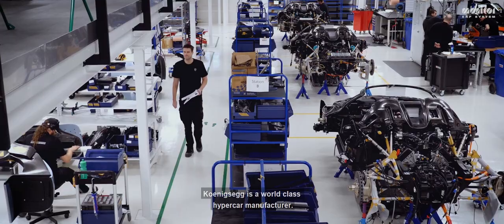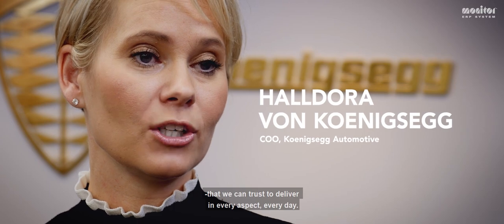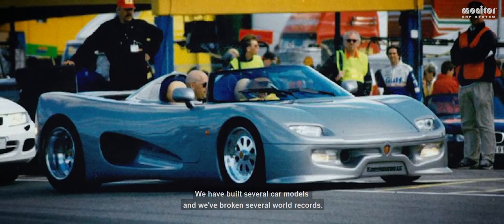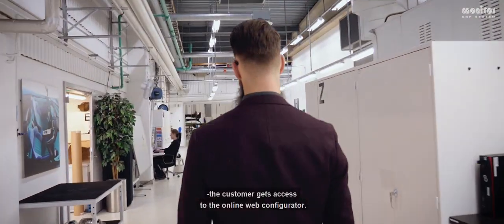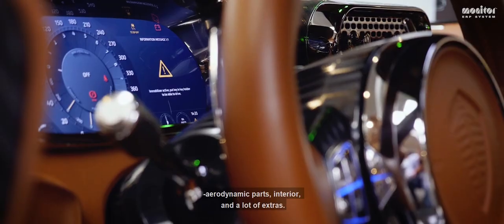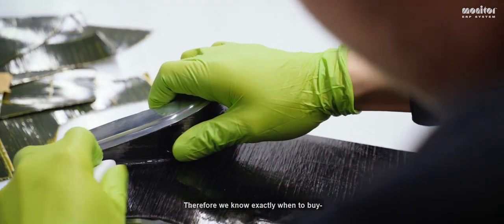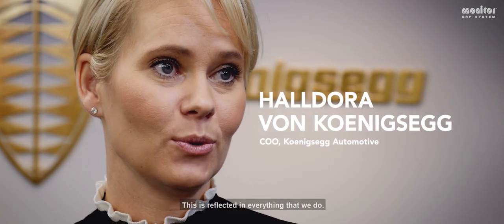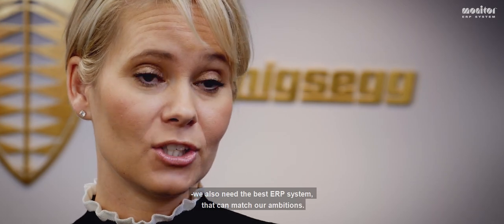To make a Koenigsegg, you need Monitor ERP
The Swedish hypercar manufacturer Koenigsegg has been using MONITOR ERP System since 2004. In this movie you get to see exclusive footage from the Koenigsegg factory and hear why MONITOR is an essential part of the Koenigsegg success story.

Interviews: Halldora von Koenigsegg, COO. Manuel Berglund, ERP Manager.

Filmed on location in Ängelholm, Sweden. In February 2019. Also containing footage from the world record attempt for fastest top speed in a production car, filmed in Nevada, USA in 2017.